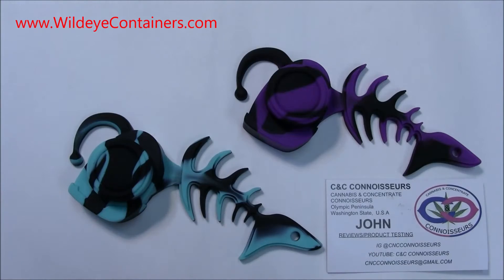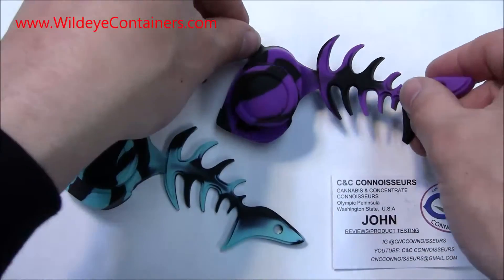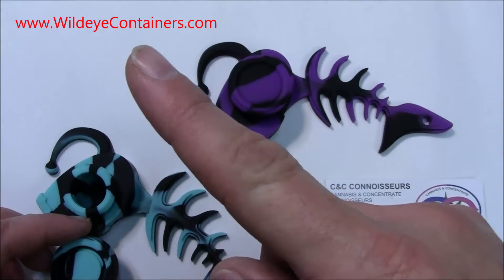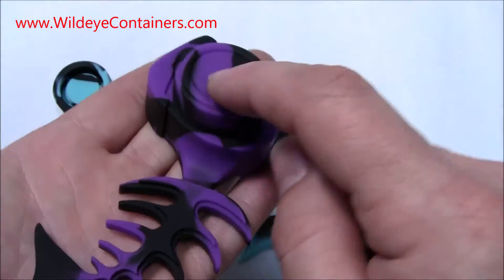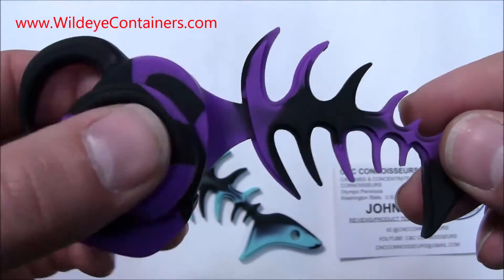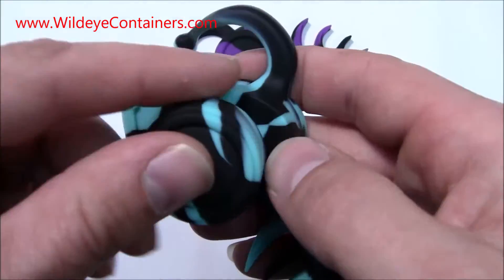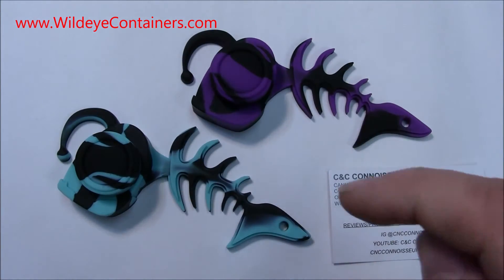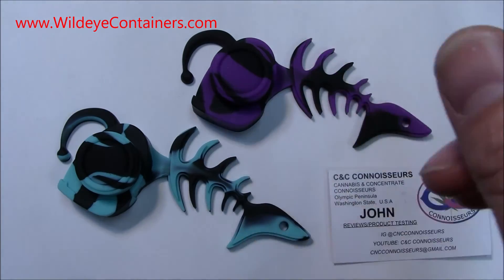*NEW* Waterproof and Attractive, Premium Concentrate Containers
Here is the site for these awesome containers!! This one is called the "Angler-fish", and there will be new designs every month so be sure to check back in to see whats new!!

For The Best Deals On Quality Cartridges and Other Vape Needs

C&C Connoisseurs is based out of the Olympic Peninsula in Washington State. We are a product review and reference organization of the Recreational Cannabis industry. Since the legalization of cannabis or marijuana, there's been an explosion in the Recreation Market in both smokable cannabis products along with Cannabis related smoking and Vaping equipment. Here we will be exploring all of the commercially available products with short openings and reviews of concentrates cannabis and other marijuana or cannabis-infused items. We review multiple forms of cannabis and marijuana including concentrates or extracts, hashish, Edibles, funnies, gummies, marijuana brownies, pot brownies, infused drinks, joints, cones, you name it. We cover the many different styles of concentrates honey crystals, wizard Stones, terp sauce, flavored waxes, distillate, pure terpenes, opal sugar, rosin, live rosin, live resin. We also do many reviews of quality “Heady glass” Heady Glass is a high end, intricate style of glass, usually made by experienced glass artists with visible pop culture, abstract or modern influences. Heady pieces can include special honeycombs, wig wag or detailed embellishments throughout the glass.